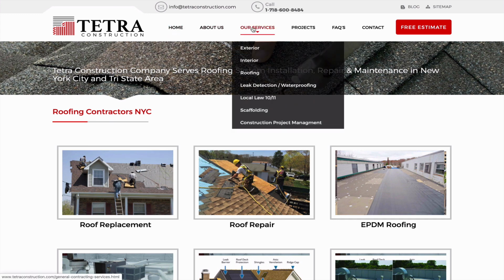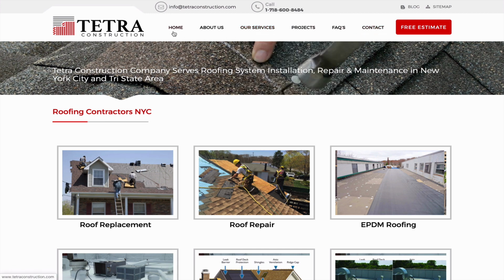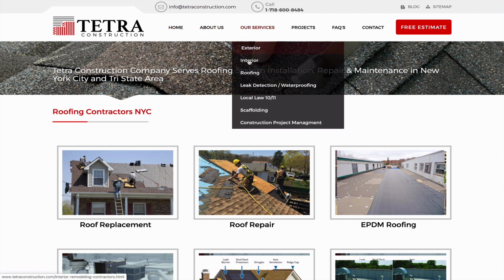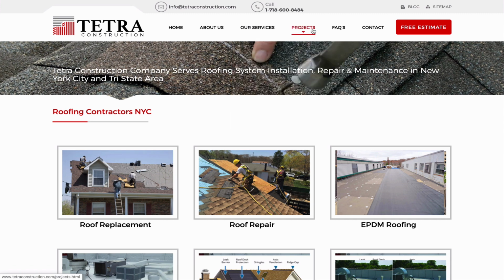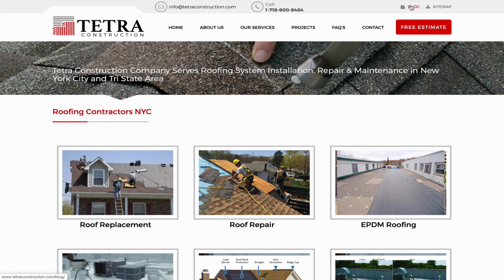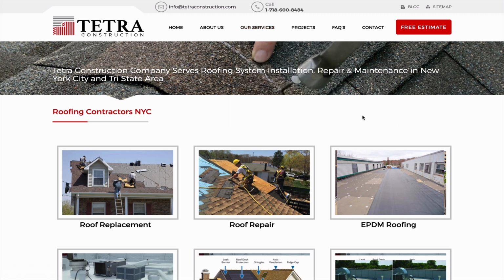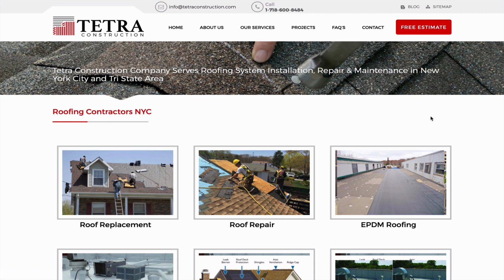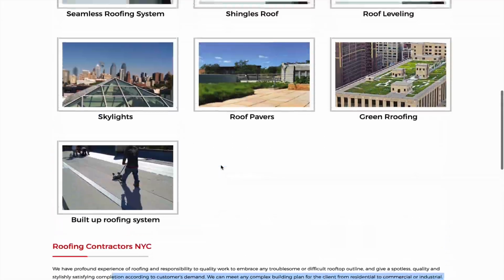3 Websites For Local Businesses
⭐⭐⭐⭐⭐ Are you tired of seeing your website lost in the vast ocean of search results? Are you struggling to get the traffic and leads you need to grow your business? Don't worry, because I, Antonio, am here to help you!

✅With over 20 years of experience in search engine optimization, social networking, and marketing, I have the expertise you need to boost your website's ranking and drive targeted traffic to your pages. But let's face it, traditional SEO techniques are a thing of the past. The internet is growing and so is the competition. That's why you need to upgrade to advanced strategic SEO methods, and that's where I come in.

✅With my cutting-edge strategies, I offer both on-page and off-page SEO services that will catapult your website to the top of the search rankings. My on-page SEO is unparalleled, and I offer three different types: pillar SEO, local SEO, and geo-targeting SEO - which is a very advanced technique that only a select few experts know how to execute successfully.

✅When it comes to off-page SEO, my backlinking services are unparalleled. I will increase your domain authority and boost your Trustflow, Page Authority, and Domain Ranking Score to ensure that your website ranks higher than your competitors. And I don't just provide any backlinks - I only use high-quality Dofollow links from websites in your niche that are indexed in the search engines you want to rank in.

✅If you have a new website, it may take some time to see results. But if your website has been around for a while and you're still not ranking correctly, I guarantee you'll see results within 2-4 weeks, depending on your competition level. And why should you invest in SEO? Because it's more cost-effective than traditional advertising, and it can drive more traffic to your website and ultimately more revenue for your business.

✅But what if you're already getting traffic, but nobody's buying? That's where my retargeting marketing solution comes in. With this service, you can target potential customers who have already visited your website and guide them down the sales funnel until they convert into paying customers.

✅And if you're worried about the cost, don't be! I offer a range of packages to suit all budgets, and I can even provide an audit of your website and SEO strategy for as little as $50. Plus, my Upwork scores speak for themselves - I'm in the top 10% for Search Engine Optimization, top 20% for Social Media Marketing and Adwords Marketing, and I'm certified by Google and Upwork in all aspects of Google Adwords and Google Analytics.

Sates We offer Local SEO for the Entire USA, UK, and Canada
Alabama
Alaska
Arizona
Arkansas
California
Colorado
Connecticut
Delaware
Florida
Georgia
Hawaii
Idaho
Illinois
Indiana
Iowa
Kansas
Kentucky
Louisiana
Maine
Maryland
Massachusetts
Michigan
Minnesota
Mississippi
Missouri
Montana
Nebraska
Nevada
New Hampshire
New Jersey
New Mexico
New York
North Carolina
North Dakota
Ohio
Oklahoma
Oregon
Pennsylvania
Rhode Island
South Carolina
South Dakota
Tennessee
Texas
Utah
Vermont
Virginia
Washington
West Virginia
Wisconsin
Wyoming

Locations We had the best success with customers:
Alabama, Princeton
Alaska, Anchorage
Arizona, Mesa
Arizona, Phoenix
Arizona, Tucson
Arkansas, Hot Springs National Park
California, Anaheim
California, Bakersfield
California, Chula Vista
California, Fresno
California, Irvine
California, Long Beach
California, Los Angeles
California, North Hollywood
California, Oakland
California, Paso Robles
California, Riverside
California, Sacramento
California, San Diego
California, San Francisco

SEO HELP NOW